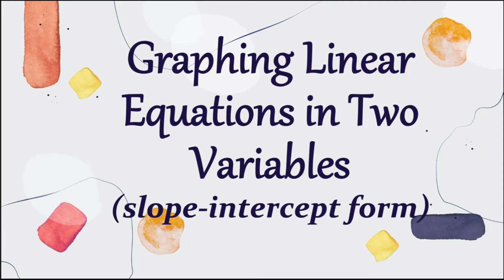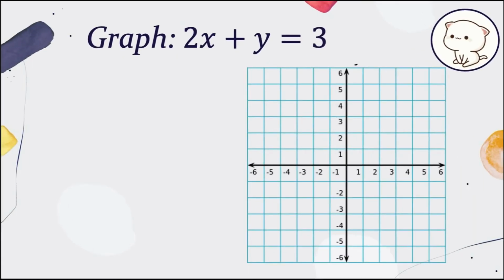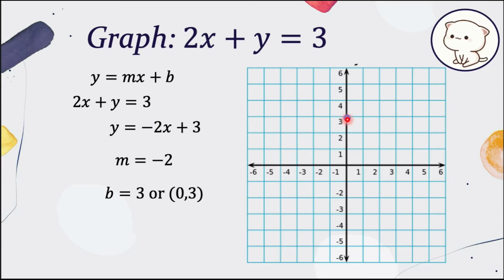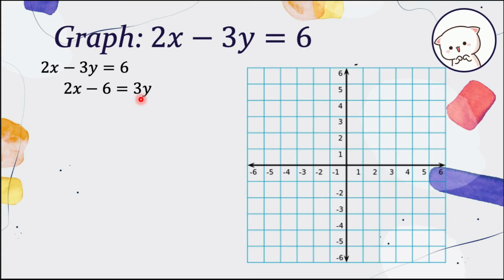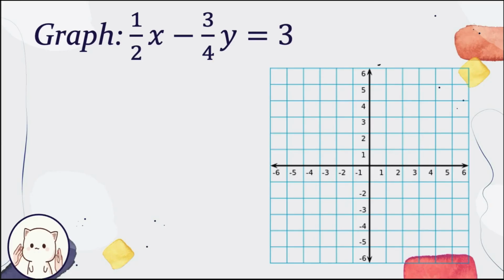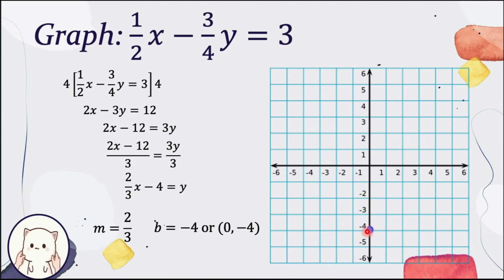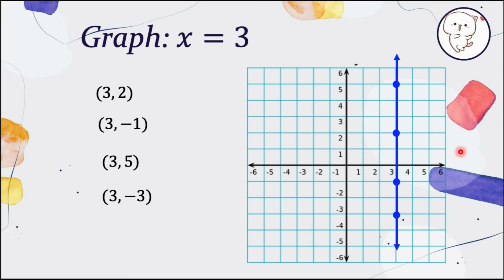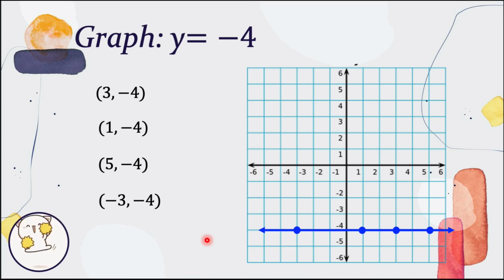Graphing Linear Equations Slope Intercept